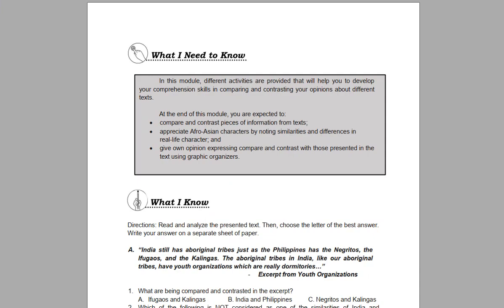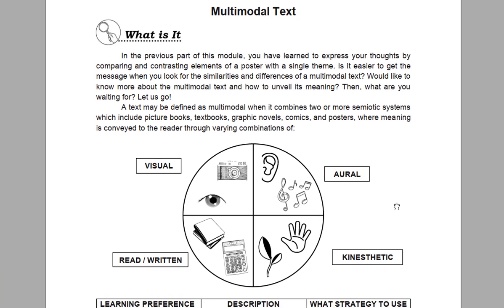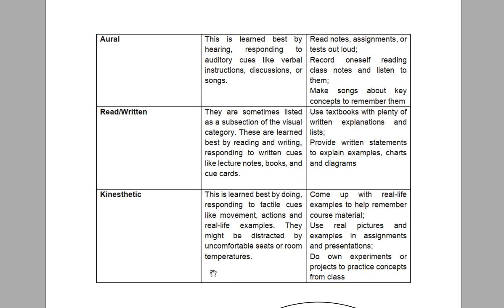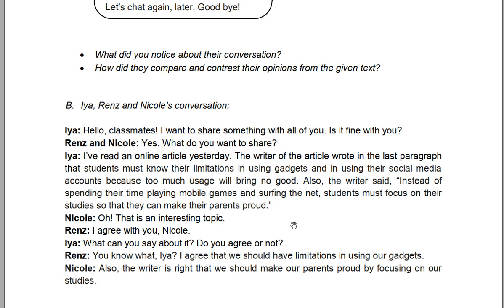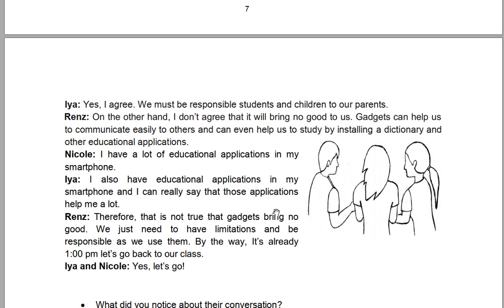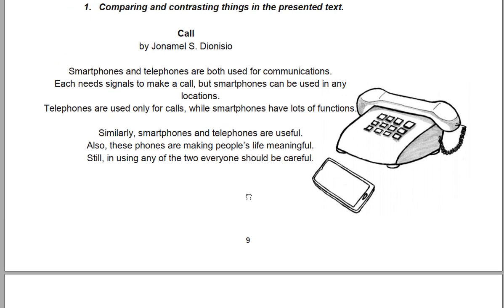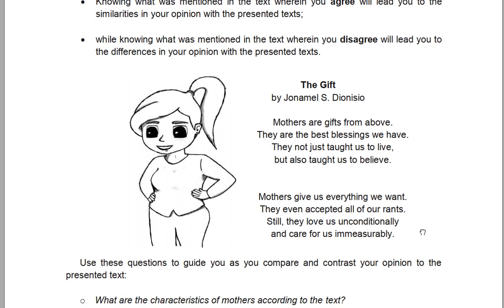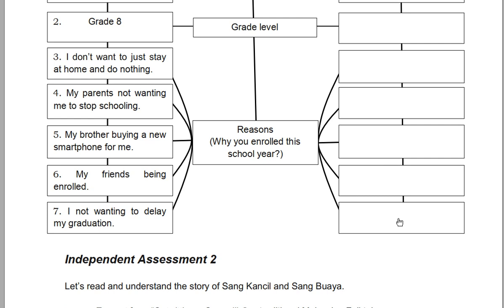Comparing and Contrasting Own Opinions with Those Presented in Familiar Texts (ENGLISH 8)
Module: Comparing and Contrasting Own Opinions with Those Presented in Familiar Texts
Grade 8
MELCs -based
DepEd Bulacan